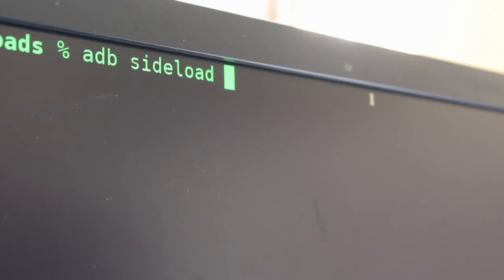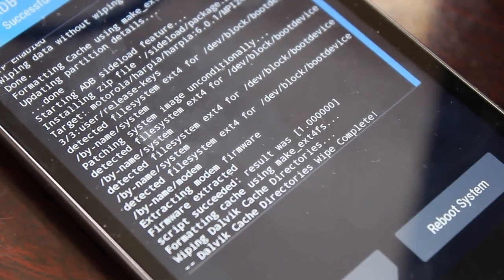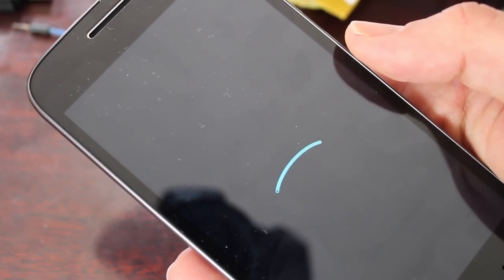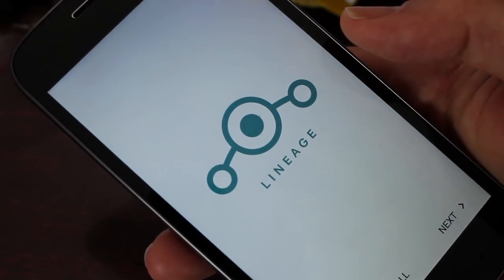03 Android Custom Mod with Lineage OS and TWRP